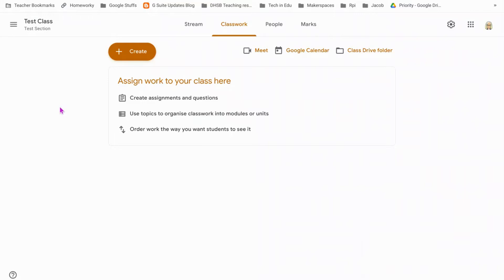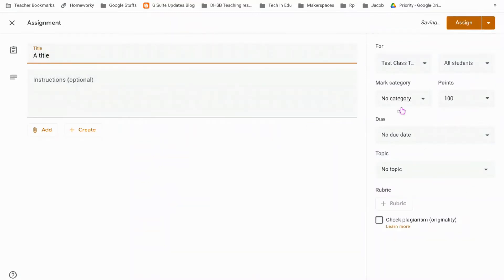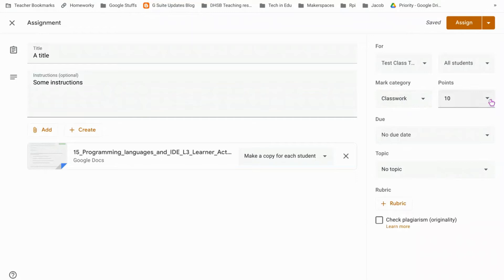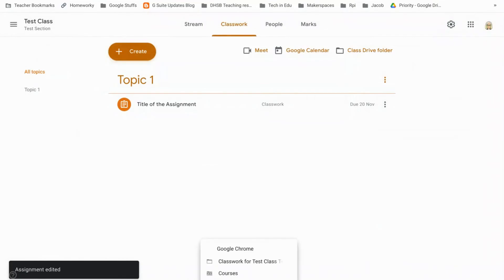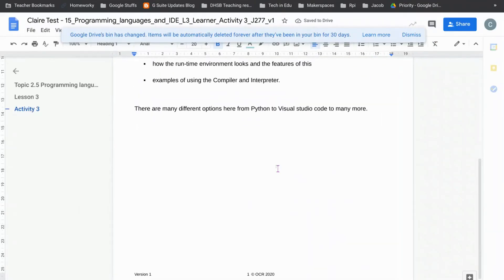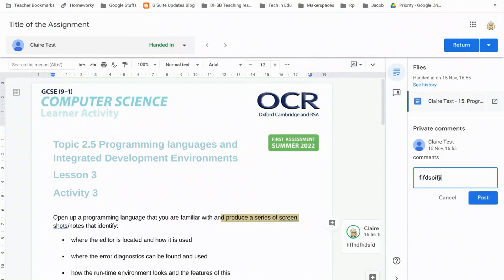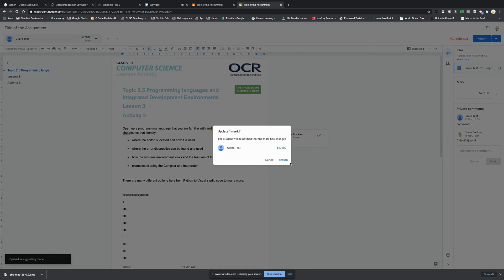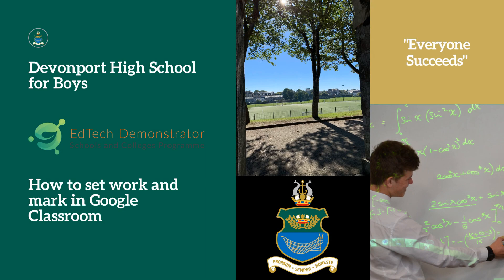Set and Mark Work in Google Classroom - A Quick Guide